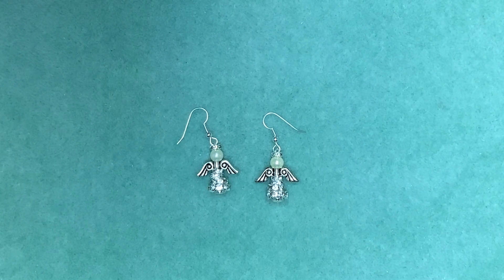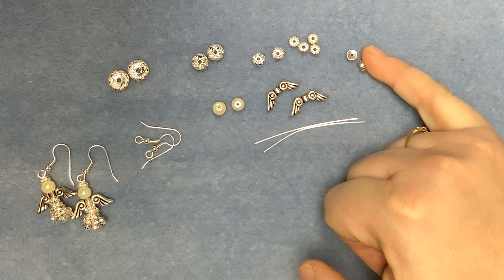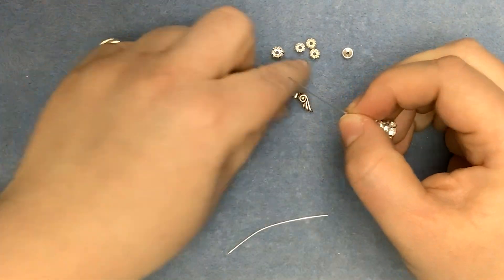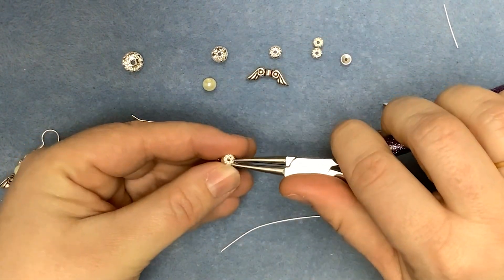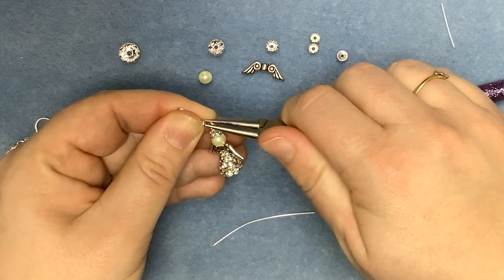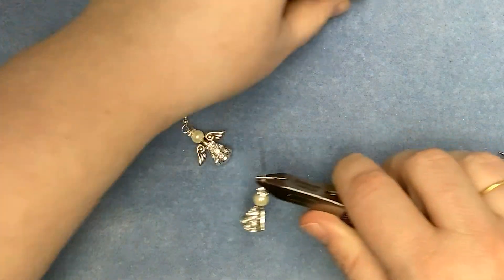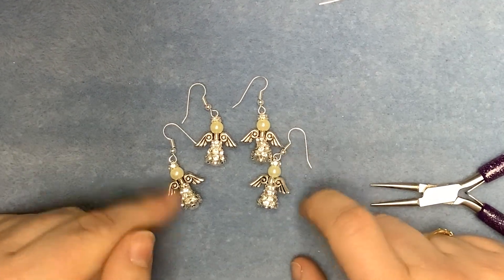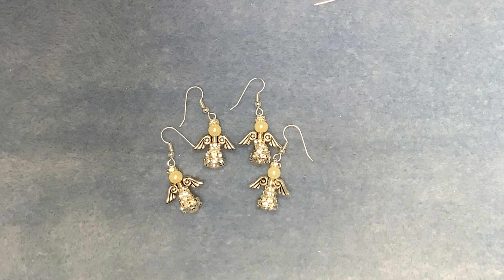Diamante Angel Earrings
So simple and so Christmassy!
Glamorously sparkly earrings for the festive party season.  Join Vicky to make these super quick stocking filler treats.